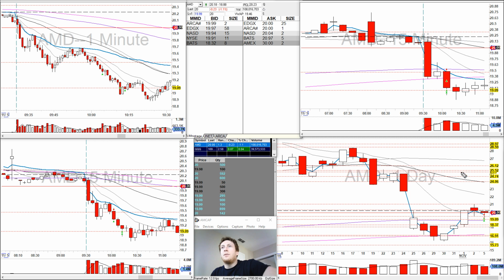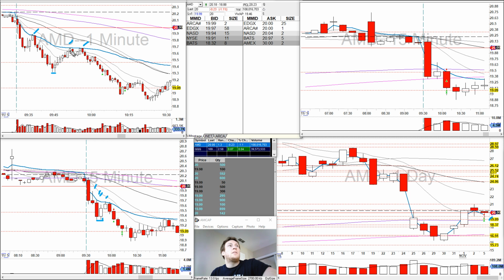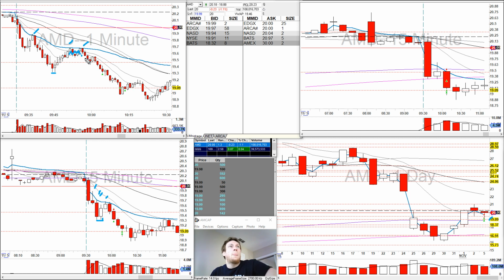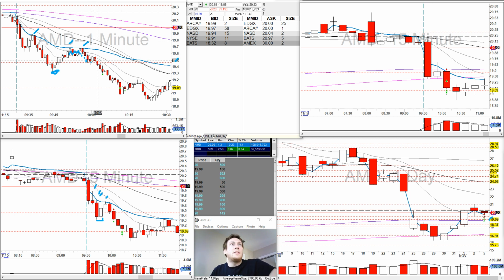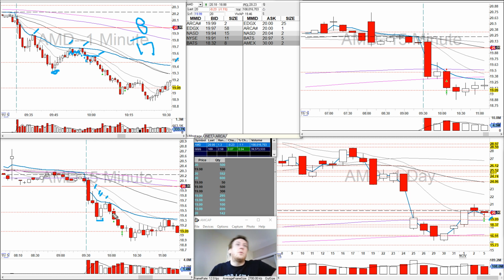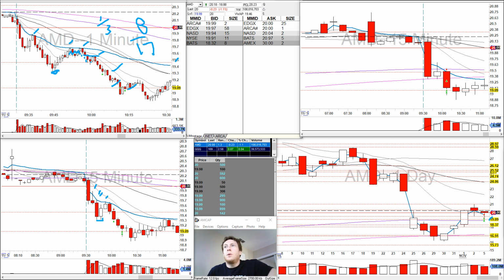BrendonD DayTrade Recap $AMD | Nov 05 2018